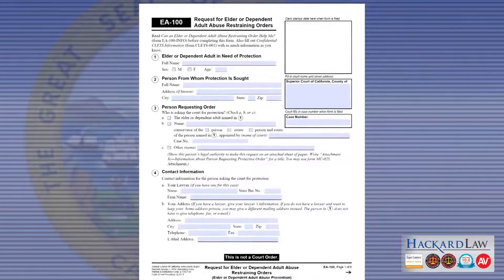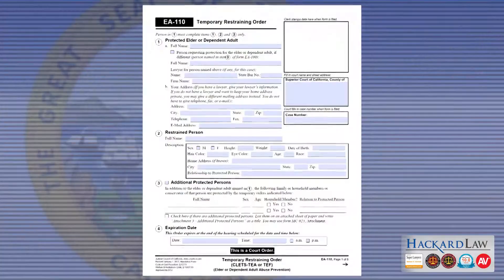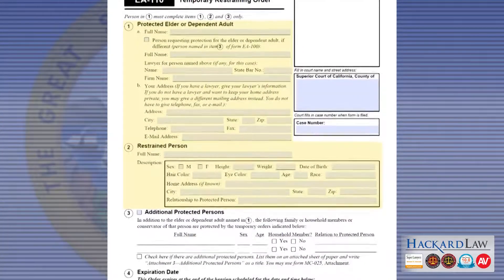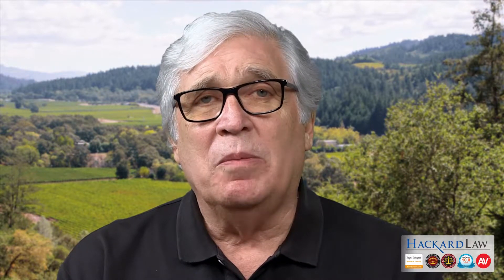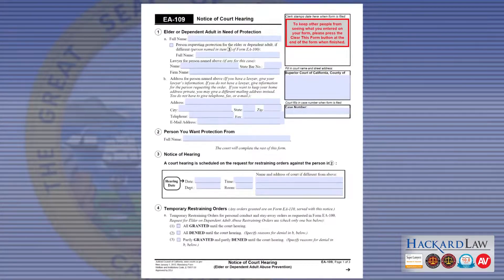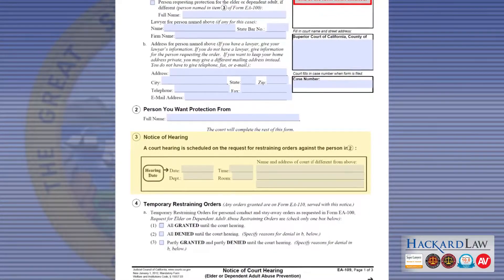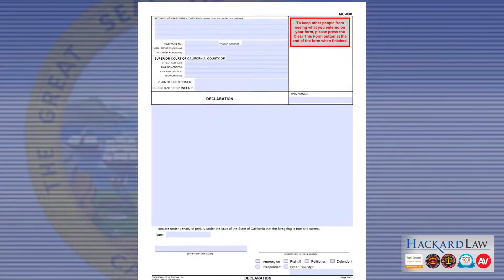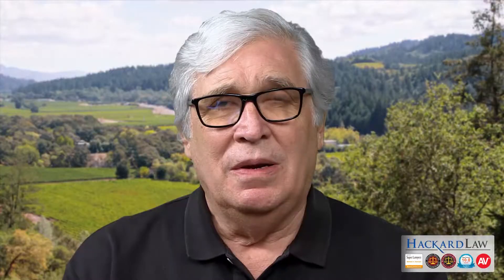Elder Abuse Restraining Orders | Protecting Seniors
Elderly adults can be especially vulnerable to abuse and exploitation. That's why the California superior courts issue restraining orders - to help safeguard seniors from abuse. California residents 65 years and older can request a restraining order for the following reasons:
Physical abuse
Financial abuse
Mental or emotional abuse
Neglect
Abandonment or abduction
Isolation
Deprivation by a caregiver of goods or services you need to avoid harm or suffering
The court has a wide breadth of authority to protect an elder from an abuser or someone threatening abuse. It possesses the power to order a person to:
Not physically abuse, harass, hit, or threaten you
Not contact or go near you, and
Not have a gun
This protection can also be extended to family members and other people who are living with you.
It's important to know that besides the just the elder, a few other individuals may also file for a restraining order on the elder's behalf. These include:
The elder's conservator or trustee
The elder's attorney-in-fact who acts within the authority of power of attorney
A person who has been appointed guardian ad litem for the elder
Any other person legally authorized to file for the restraining order